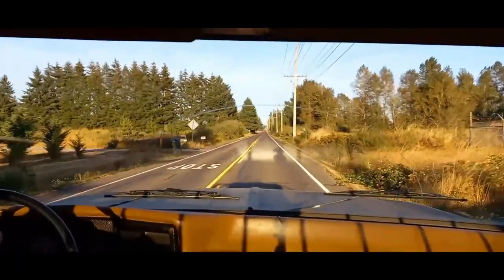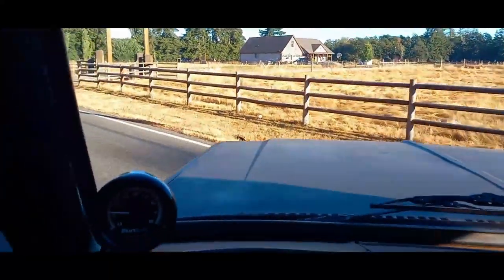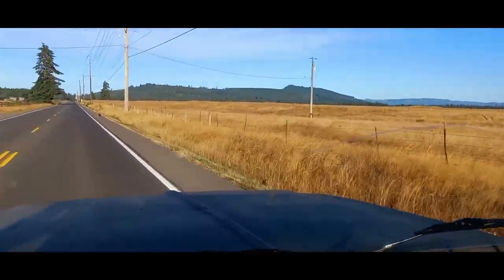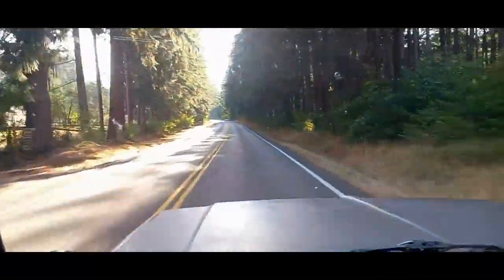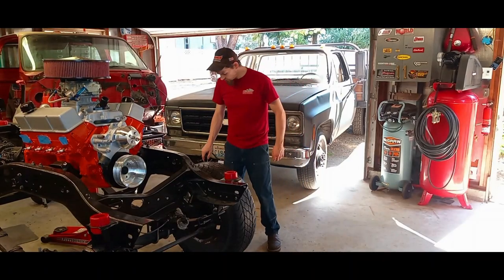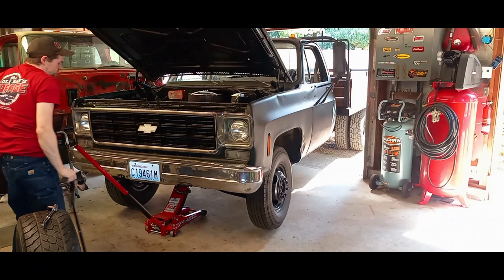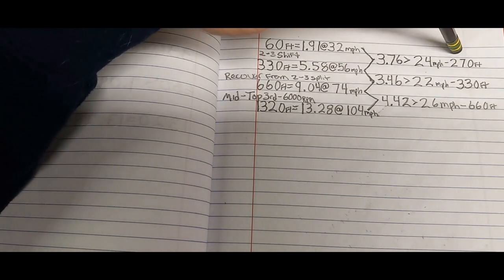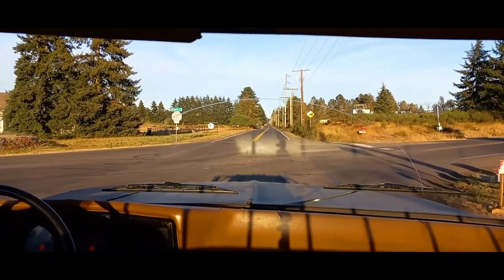383sbc Powered Chevy Dually Runs New Personal Best Low 13sec Pass Since 470hp Engine Build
Today we test a Flamethrower 3 Ignition module with some 1/4 mile passes and end up running a personal best for the ol' Hotrod Dually. Then we got after a little maintenance and receive the Uncle Bucko Maintenance Star of completion. Then we break down the numbers on the new best pass.